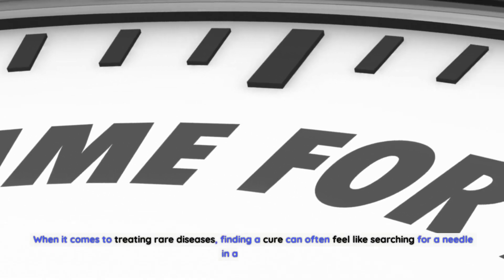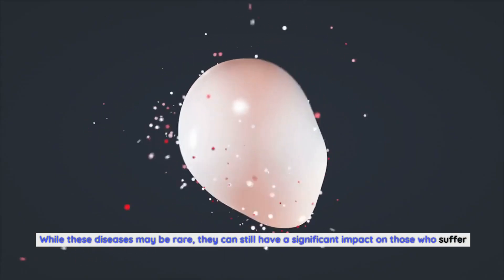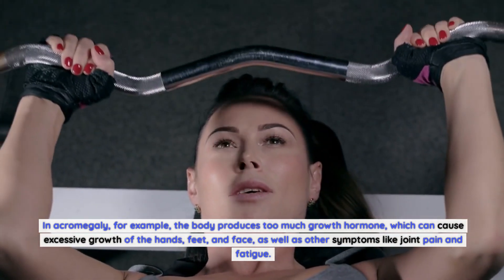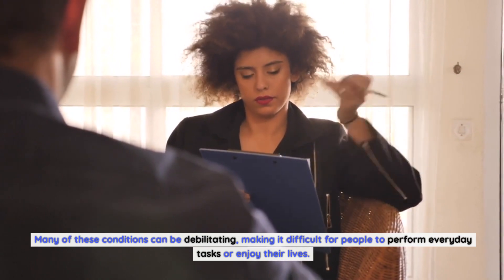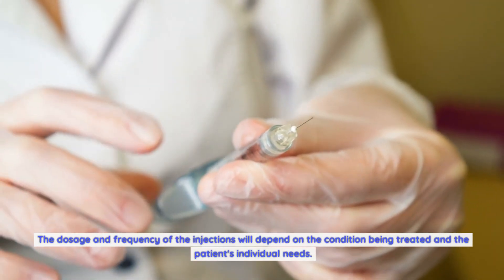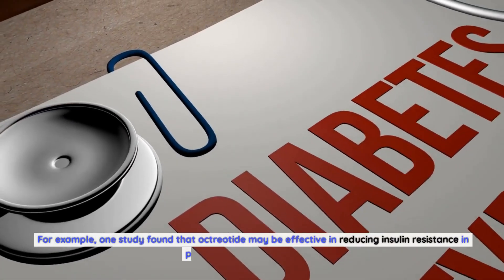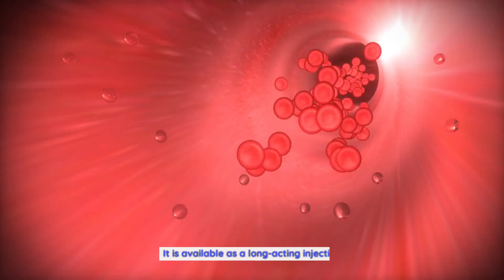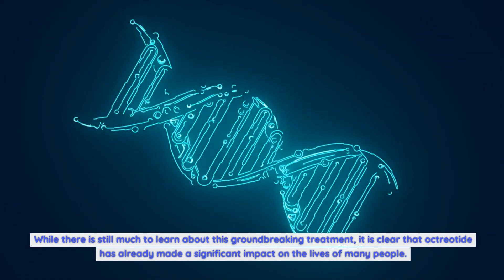Octreotide: The Miracle medication for Treating Rare Diseases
How Octreotide Works.
Octreotide is a synthetic version of the hormone somatostatin. Somatostatin is a hormone that is naturally produced in the body and plays a role in regulating the production of other hormones. By mimicking the effects of somatostatin, octreotide is able to reduce the production of certain hormones that can cause symptoms in conditions like acromegaly, carcinoid syndrome, and Cushing's disease.
In acromegaly, for example, the body produces too much growth hormone, which can cause excessive growth of the hands, feet, and face, as well as other symptoms like joint pain and fatigue. By reducing the production of growth hormone, octreotide can help to alleviate these symptoms. In carcinoid syndrome, the body produces too much serotonin, a hormone that can cause diarrhea, flushing, and other symptoms. Octreotide can help to reduce the production of serotonin, which can lead to a reduction in symptoms.
Conditions Treated by Octreotide.
Octreotide is primarily used to treat rare conditions like acromegaly, carcinoid syndrome, and Cushing's disease. In addition to these conditions, the drug has also been used to treat certain types of cancer. For example, octreotide can be used to treat neuroendocrine tumors, which are a type of cancer that affects the cells that produce hormones. These tumors can produce excessive amounts of hormones, which can cause a range of symptoms. By reducing the production of these hormones, octreotide can help to alleviate symptoms and slow the progression of the cancer.
Benefits of Octreotide Treatment.
One of the biggest benefits of octreotide treatment is that it can significantly improve quality of life for those suffering from rare diseases. Many of these conditions can be debilitating, making it difficult for people to perform everyday tasks or enjoy their lives. By reducing symptoms like excessive growth, diarrhea, and fatigue, octreotide can help people with these conditions to feel better and regain some of their independence.
In addition to improving quality of life, octreotide treatment has also been shown to be effective in slowing the progression of certain types of cancer. For example, in one study, patients with neuroendocrine tumors who received octreotide had a longer time to disease progression than those who received a placebo. This suggests that octreotide may be an effective treatment for certain types of cancer.
Side Effects of Octreotide Treatment.
Like any medication, octreotide can cause side effects. Some of the most common side effects include nausea, vomiting, diarrhea, and abdominal pain. These side effects are usually mild and go away on their own after a few days. In rare cases, more serious side effects can occur, such as allergic reactions or changes in heart rate.
Dosage and Administration of Octreotide.
Octreotide is typically administered by injection, either subcutaneously (under the skin) or intravenously (into a vein). The dosage and frequency of the injections will depend on the condition being treated and the patient's individual needs. For example, in the treatment of acromegaly, octreotide is usually given by injection every four weeks. In the treatment of carcinoid syndrome, octreotide may be given by injection two to three times per day.
Octreotide vs Other Treatment Options.
Before the discovery of octreotide, treatment for rare diseases like acromegaly, carcinoid syndrome, and Cushing's disease was limited. Surgery to remove tumors or glands that were producing excessive hormones was often the only option. While surgery can be effective, it is not always possible or advisable, especially in cases where the tumors are not easily accessible.